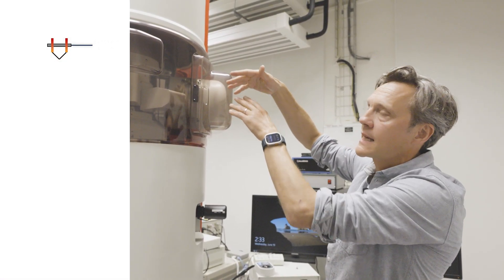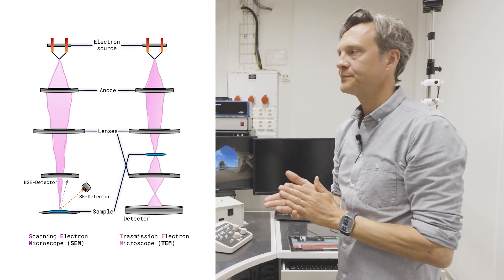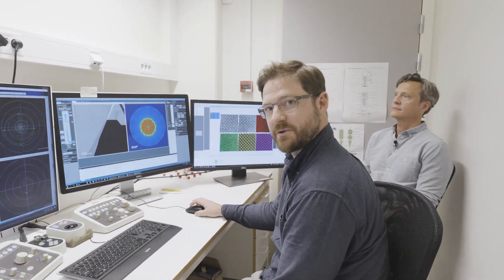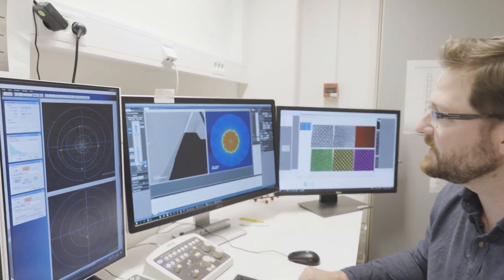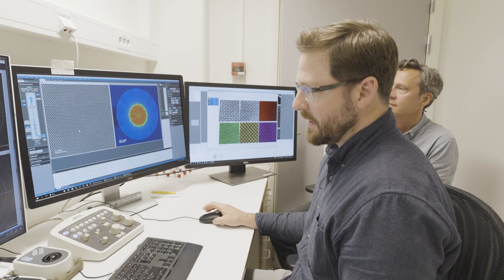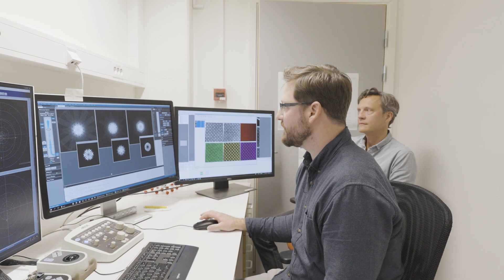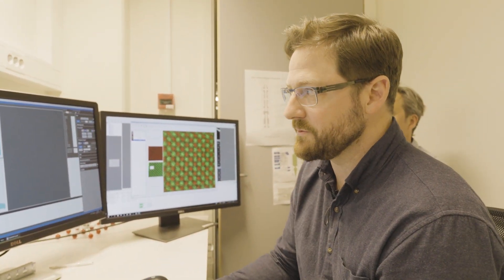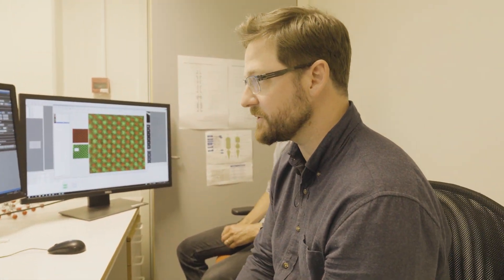Using TEM to achieve Atomic Resolution | Showcase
This is a showcase made at the Chalmers Materials Analysis Laboratory (CMAL) explaining basics of how TEM works and can be used!

Video Chapters:
0:00  Intro sequence
0:25 Theory on TEM
06:11 Live atomic resolution demonstration
08:37 Diffraction analysis
09:27 Spectroscopy analysis (EELS and EDS)
12:40 EELS on TMDC Nanodiscs
13:15 Ending summary

This video was produced together with:
Ludvig de Knoop
Senior Research Engineer, CMAL, Physics

Andrew Yankovich
Researcher, Nano and Biophysics, Physics

Per Malmberg
Associate Professor, Chemistry and Biochemistry,  Chemistry and Chemical Engineering

Video made possible by:
Area of Advance Nanotechnology

Article reference:
If you are interested in reading more about the electron energy loss spectroscopy (EELS) and Transition Metal Dichalcogenide (TMDC) nano discs:

References to pictures used in video:

Thumbnail atomic resolution STEM image
Andrew Yankovich